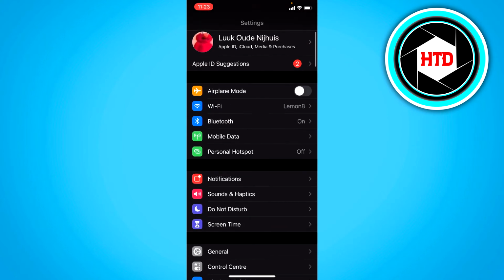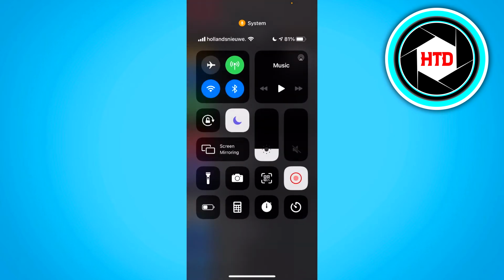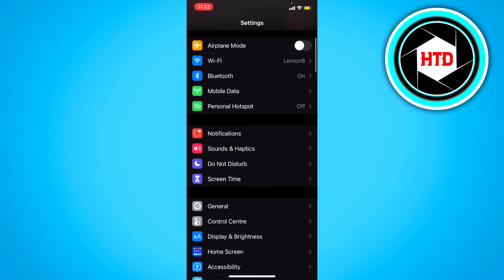How to FIX iOS 14 Battery Drain! (Works 2025)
Learn How to FIX iOS 14 Battery Drain

In this video I show you how you can fix ios 14 battery drains.